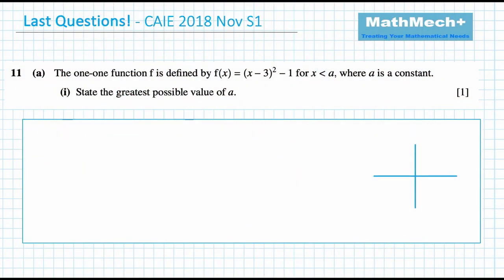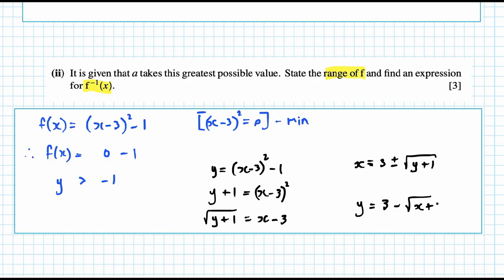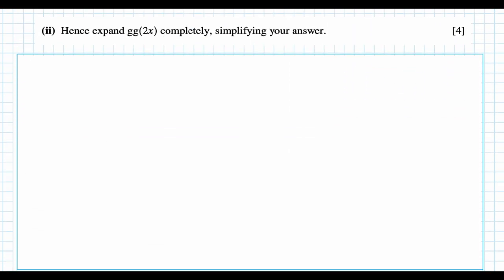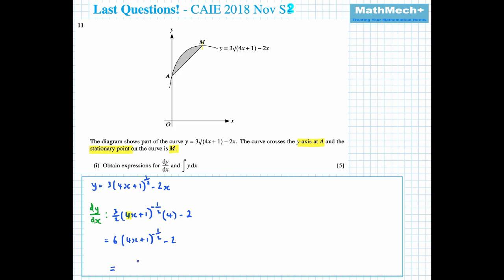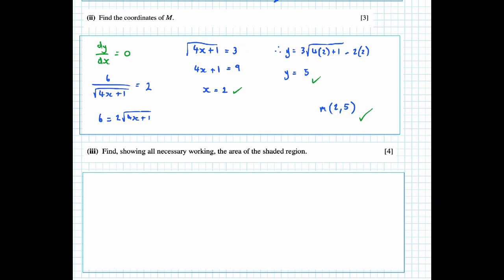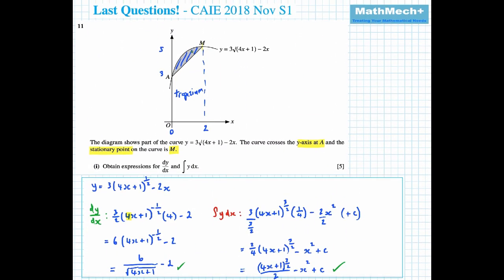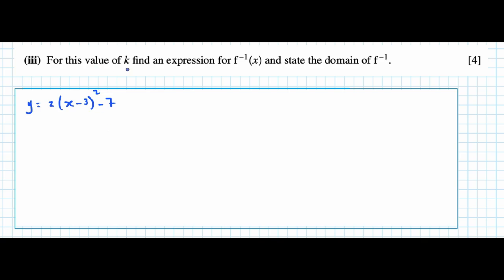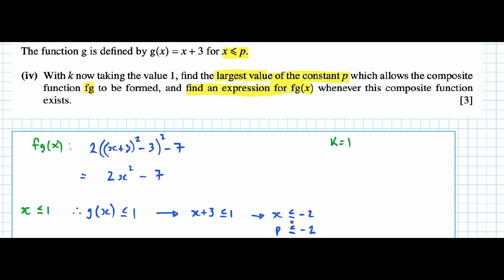The Last Question | Functions & Calculus | Cambridge AS Maths | P1 | November Series 1, 2, 3 N2018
In this video, I complete the last question on three Cambridge Pure 1 exam papers from 2018.
These questions include elements from functions, completing the square/quadratics, differentiation & integration, binomial expansion and sketching graphs.